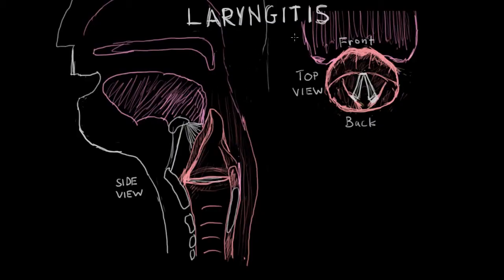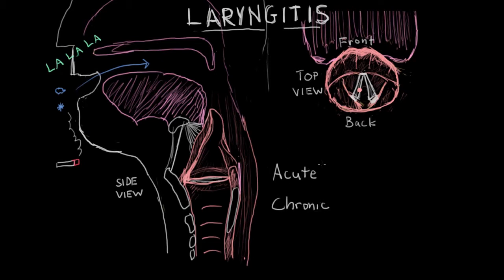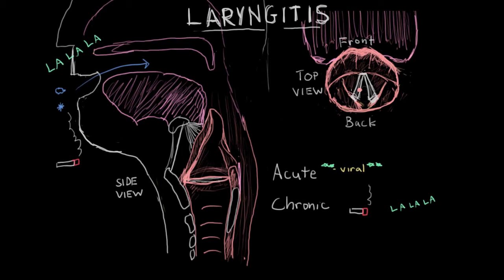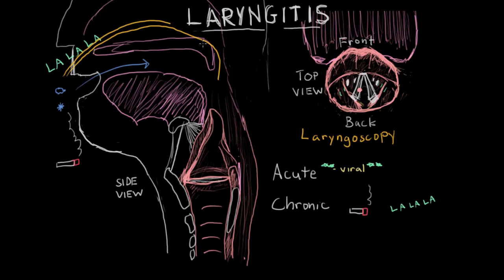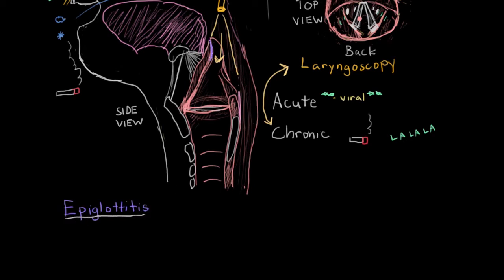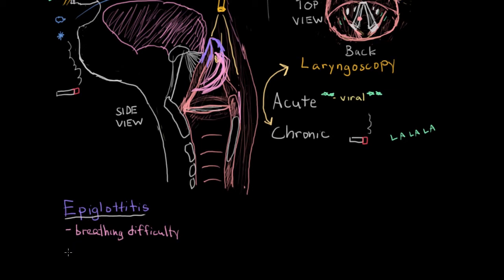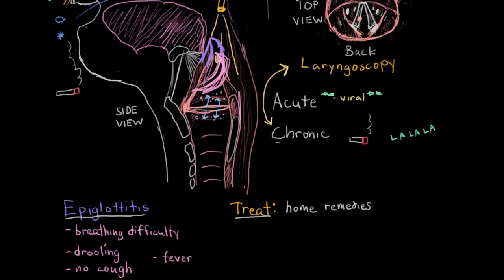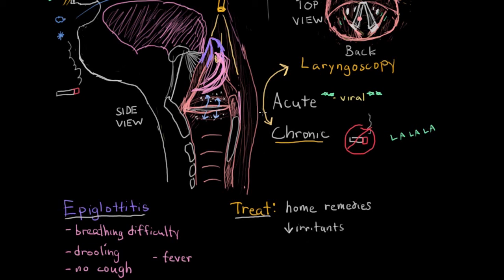Laryngitis diagnosis, treatment, and prevention | NCLEX-RN | Khan Academy